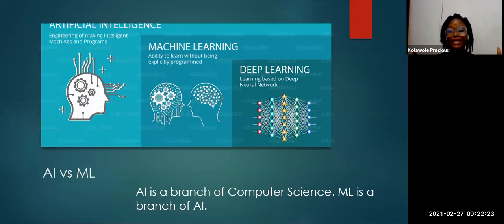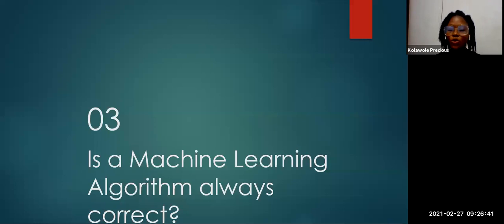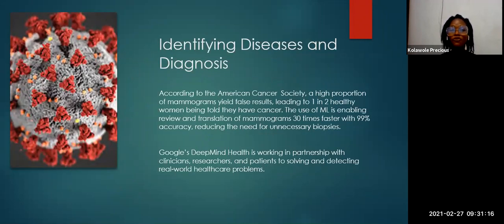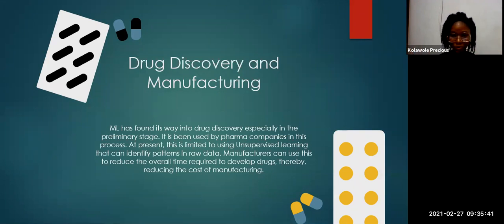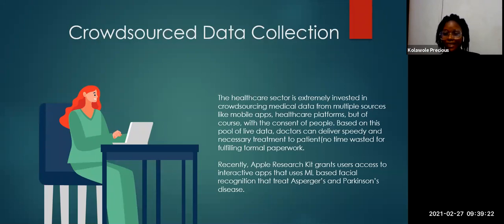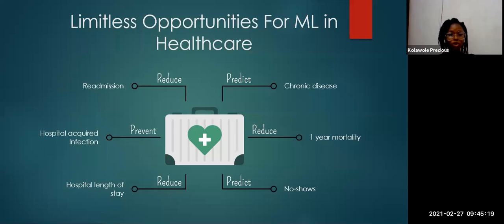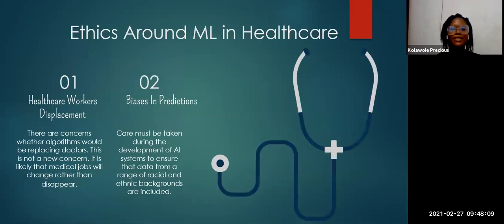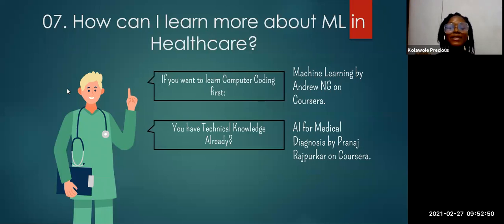OHT Ibadan: Machine Learning in Healthcare for Beginners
A webinar organised by the One HealthTech* Ibadan which aimed to provide an insight and crash course into machine learning for healthcare for beginners, with guest speaker Precious Kolawole, a medical rehabilitation student, and a machine learning engineer intern at LendSQR.
The event was held on the 27th February 2021.Continue the conversation at OHT21​​ and @OHT_Ibadan!

*One HealthTech is a global, volunteer-led, grassroots organisation, that supports and promotes better inclusion and diversity in the health innovation sector